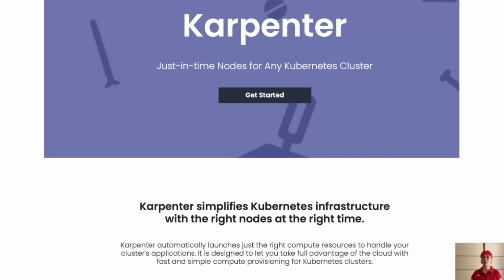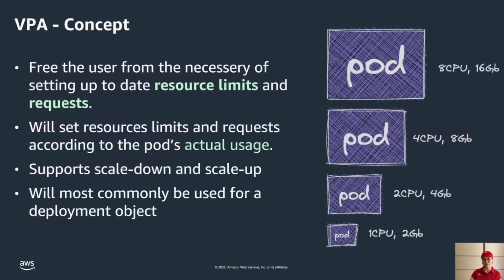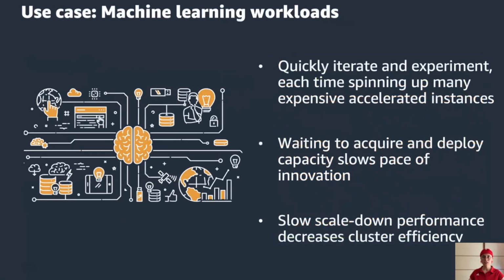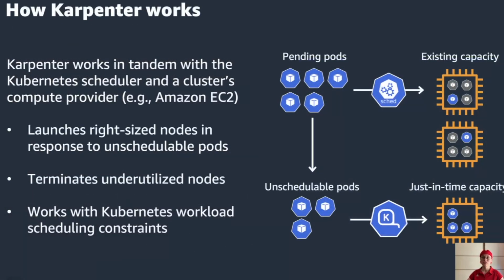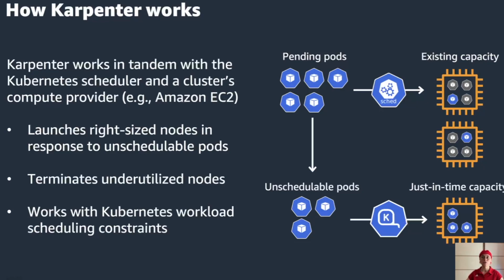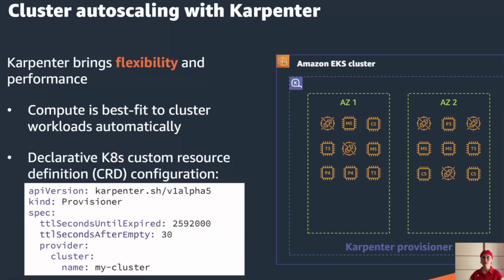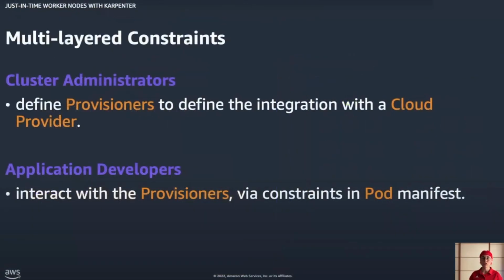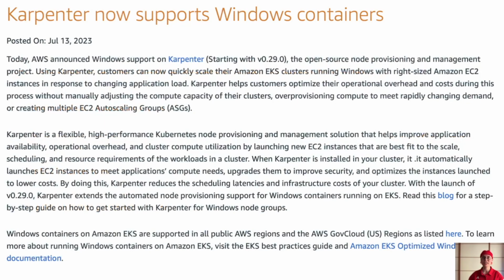Karpenter Kubernetes AWS EKS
Karpenter simplifies Kubernetes infrastructure with the right nodes at the right time.
Karpenter automatically launches just the right compute resources to handle your cluster's applications. It is designed to let you take full advantage of the cloud with fast and simple compute provisioning for Kubernetes clusters.